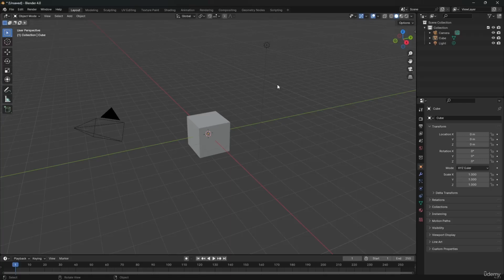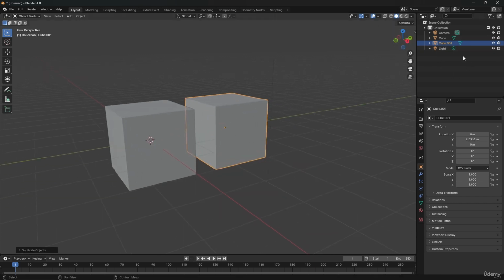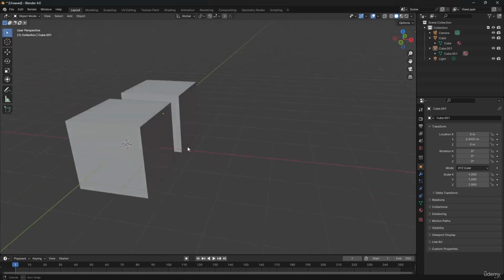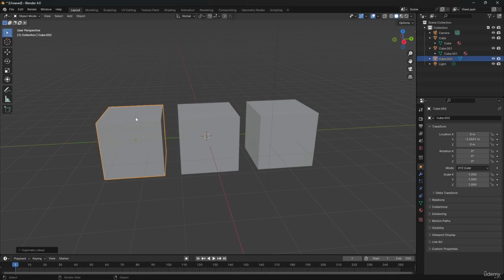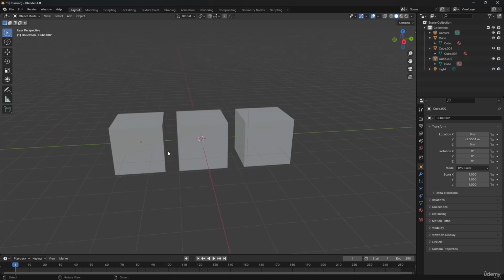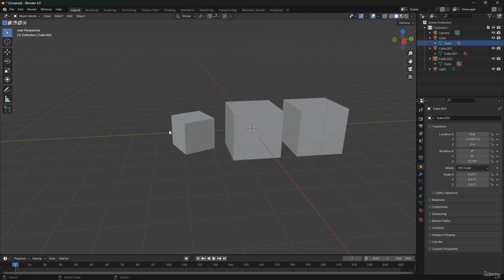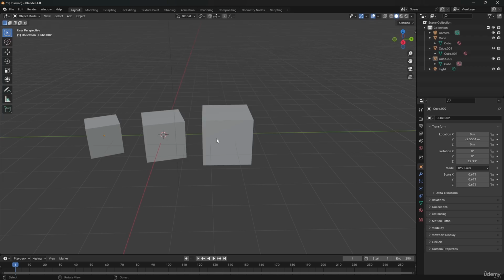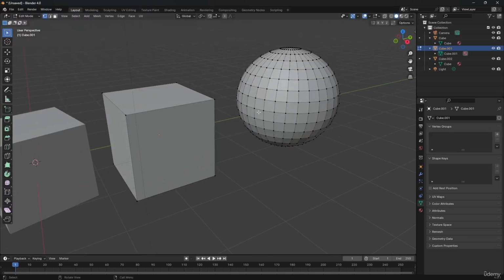17 Duplicate vs Linked Duplicate